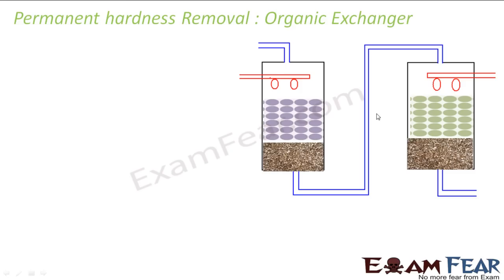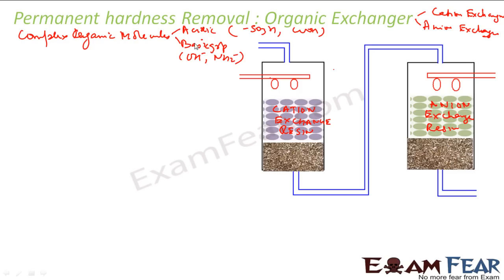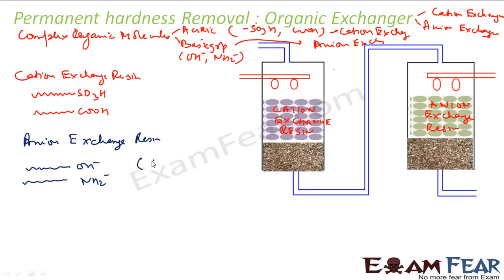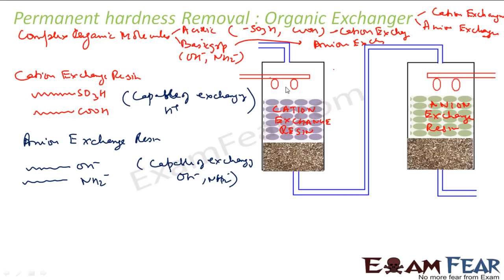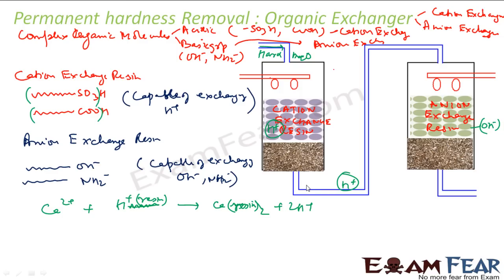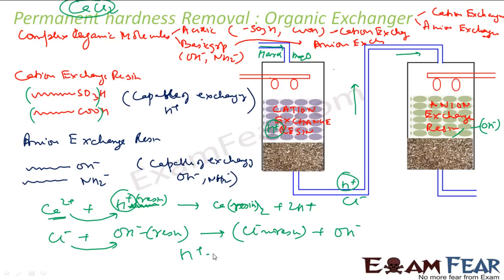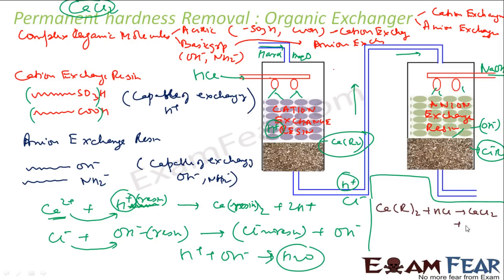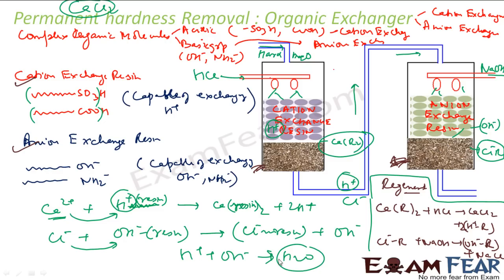Chemistry Hydrogen part 18 (Organic methd to remove hardness water) CBSE class 11 XI